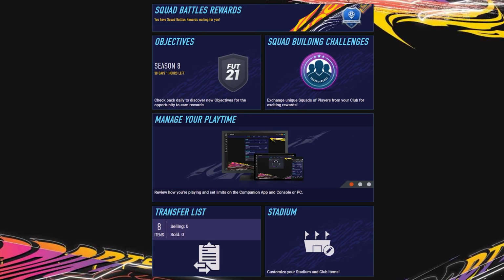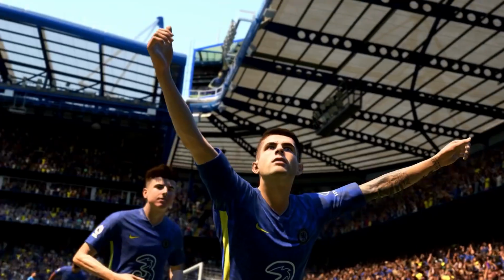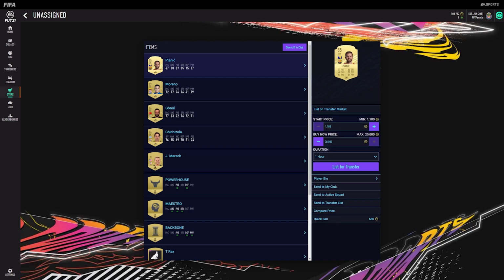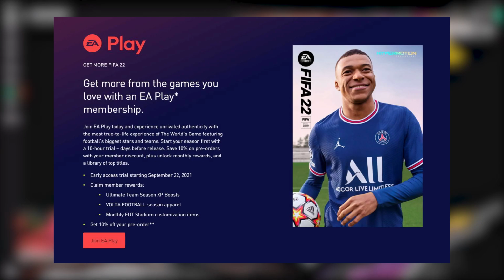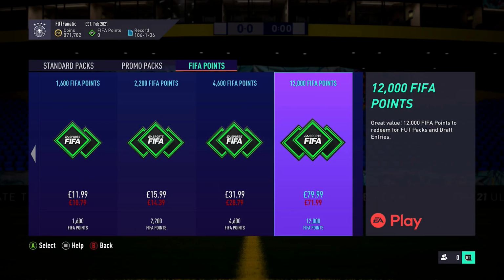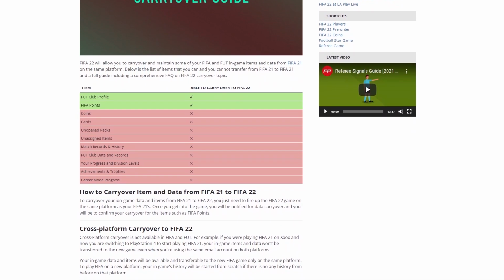Everything You Need To Know When Starting FIFA 22 Ultimate Team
We are just under 2 months away from FIFA 22 and everyone is talking about the new FIFA 22 Ultimate Team. Players are already thinking how they're going to be starting FIFA 22 Ultimate Team so in this video, I will be telling you what to do and what to expect.

When FIFA 22 is officially released, I will be sharing beginner guide FIFA 22 Ultimate Team such as how to start FUT 22. In that guide I will show you the best way to start using a combination of playing matches, SBC's and FIFA 22 trading. As FIFA 2022 hasn't officially been released yet, I can't go through this "how to start FIFA 22 Ultimate Team" guide as of right now but I can tell you what's going to happen and what I've done in the past. The FIFA Ultimate Team model doesn't change much on a year by year basis. EA add new types of cards, new gameplay features and potentially new game modes but the start is always the same. We always have a FIFA web app before the release, this is where you can get access to your ultimate team, open starter packs and start trading. Players also have the option to buy a subscription to EA play where you can get 10 hours early access to FIFA 22, most players use this time to play FUT22. You can also get the game early if you buy into the FIFA 22 Ultimate Edition as this will be releasing on the 27th September whereas the FIFA 22 Standard Edition is releasing on the 1st October. None of this is new, this is the same process that EA have gone through every year with a new Ultimate Team so we do not need any FIFA 22 Ultimate Team Leaks to predict what's going to happen, we also don't need any FIFA 22 Confirmed news because it's always the same.

I post multiple times a week showing FUT21 trading to help you make more coins in FIFA FUT. We're also moving into the FIFA 22 phase so if you want the latest FIFA 22 news, FIFA 22 rumours or FIFA 22 updates, it will all be covered here on this channel.

FIFA 22 Standard
FIFA 22 Ultimate Edition